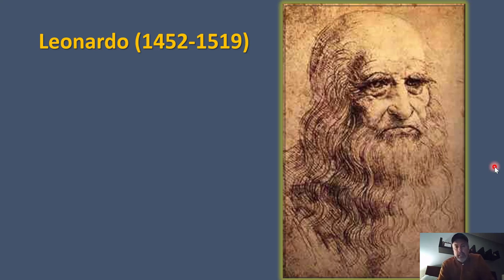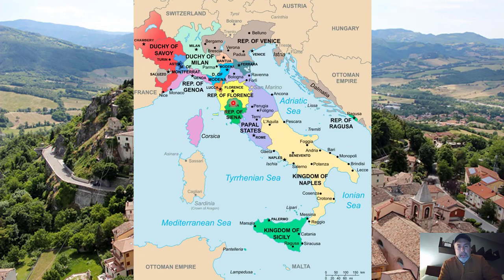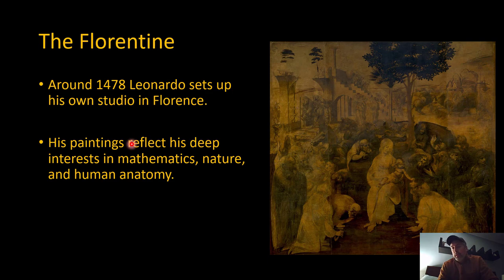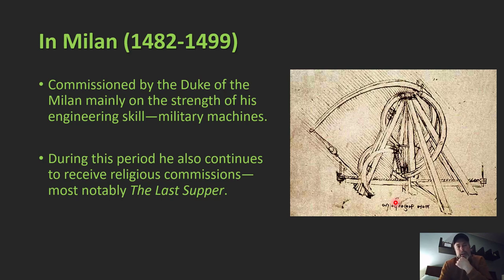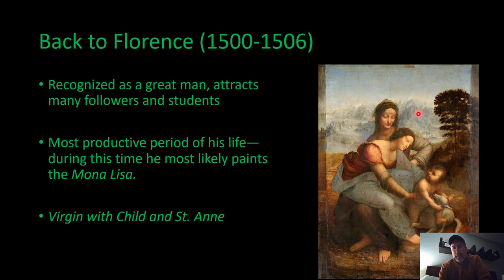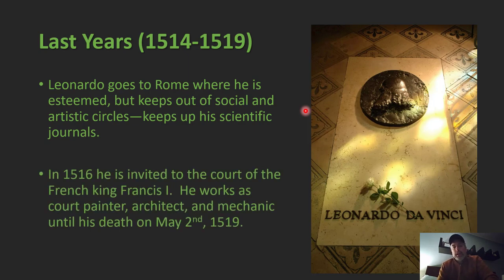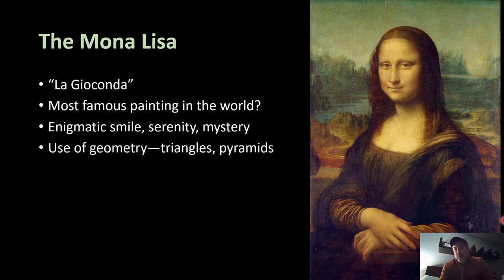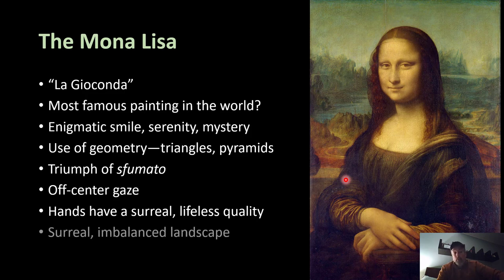HU 205 Leonardo